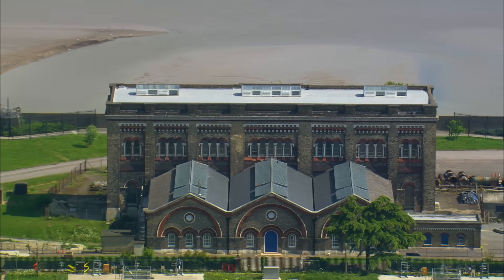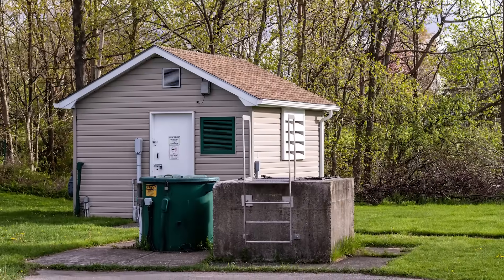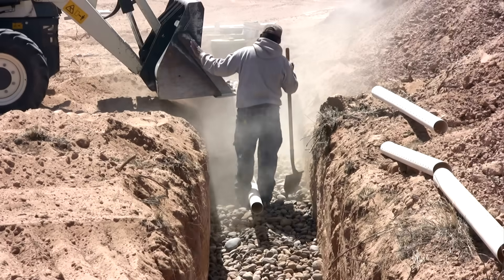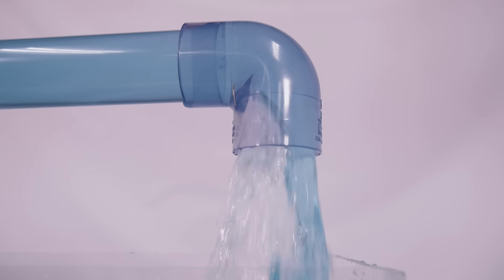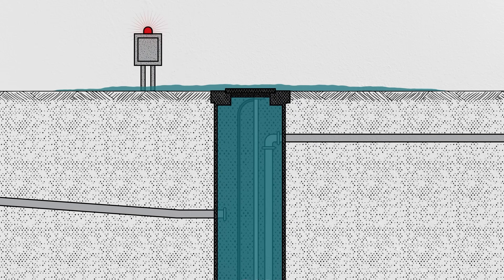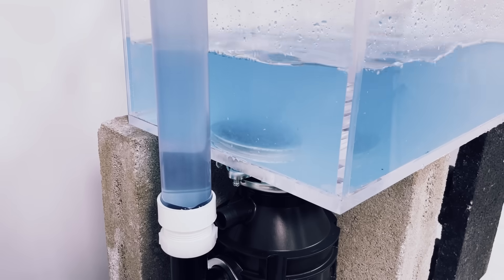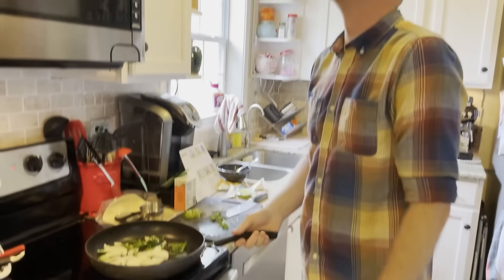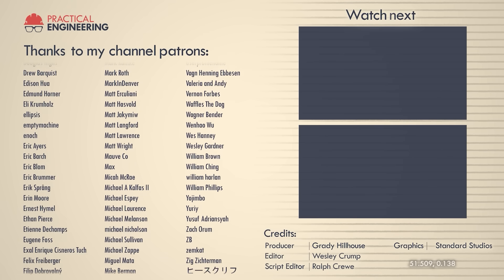How Do We Pump Sewage?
When it comes to wastewater, what goes down must come up again.

In some cases, it just stops being feasible to chase the slope of a sewer farther and farther below the ground surface. A good alternative is to install a pumping station that can lift raw sewage from its depths back closer to the surface. Lift stations can be small installations designed to handle a few apartment complexes or massive capital projects that pump significant portions of a city's total wastewater flow.

SPECIAL THANKS
Producer/Writer/Host: Grady Hillhouse
Editor/Production Assistant: Wesley Crump
Script Editor: Ralph Crewe
Graphics: Standard Studios